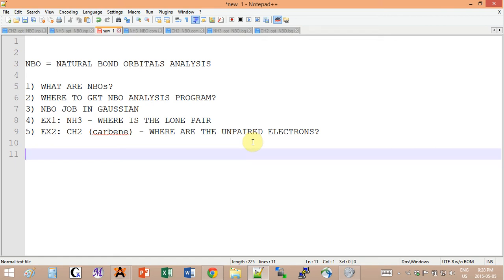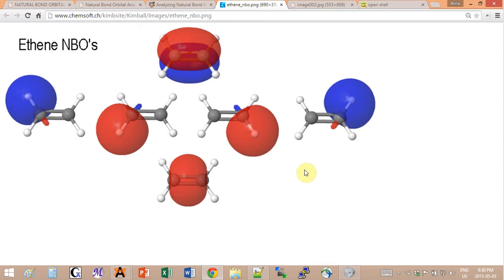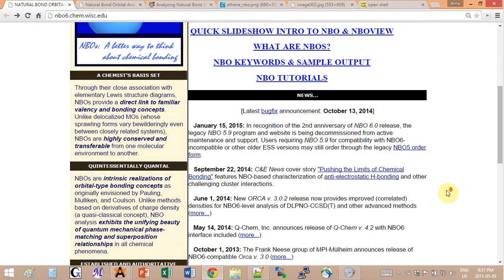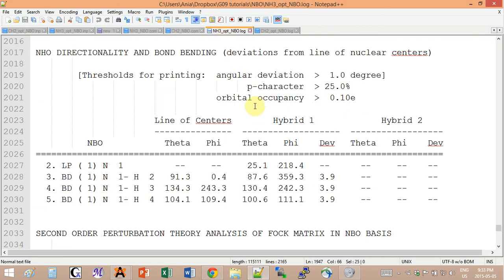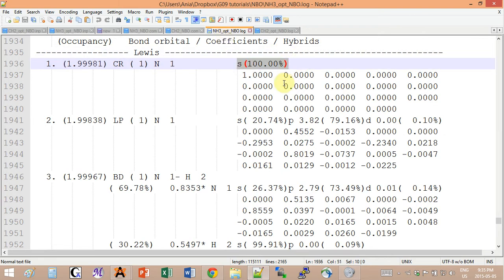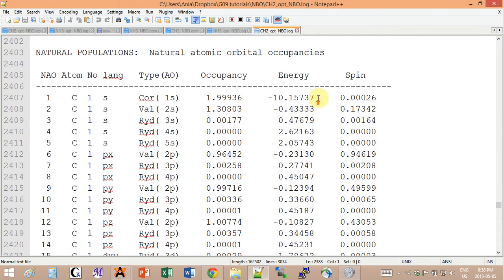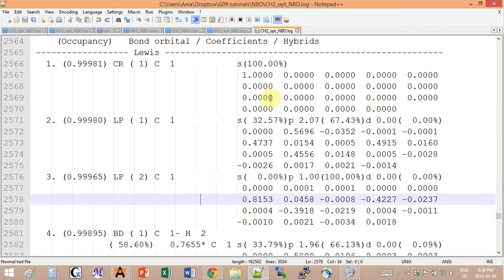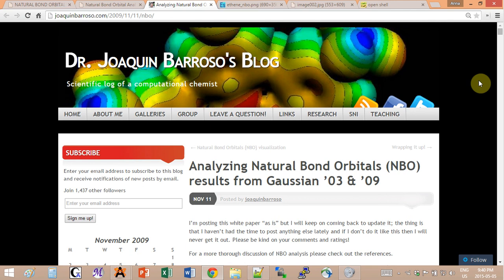Avogadro with Gaussian + NBO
NBO = NATURAL BOND ORBITALS ANALYSIS

1) WHAT ARE NBOs?
2) WHERE TO GET NBO ANALYSIS PROGRAM?
3) NBO JOB IN GAUSSIAN
4) EX1: NH3 - WHERE IS THE LONE PAIR
5) EX2: CH2 (carbene) - WHERE ARE THE UNPAIRED ELECTRONS?